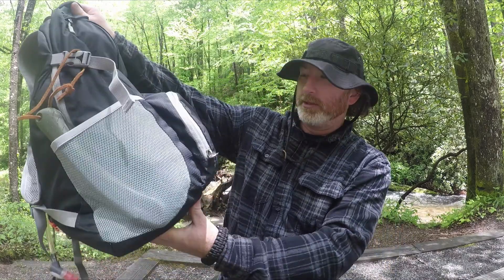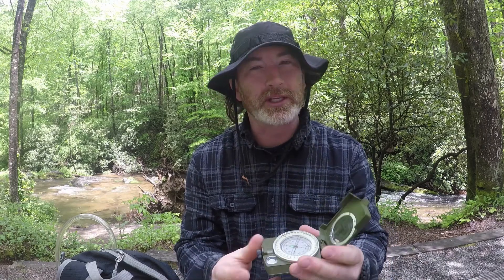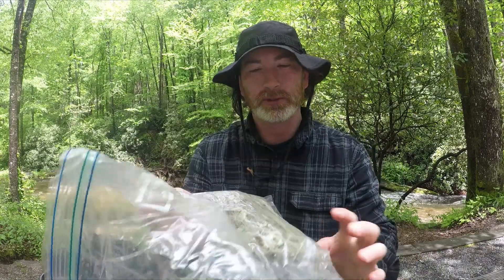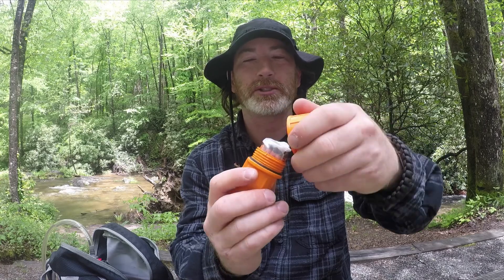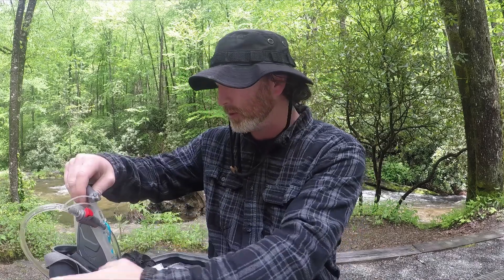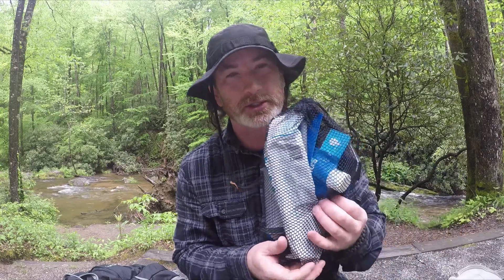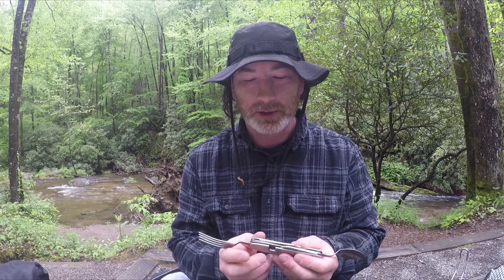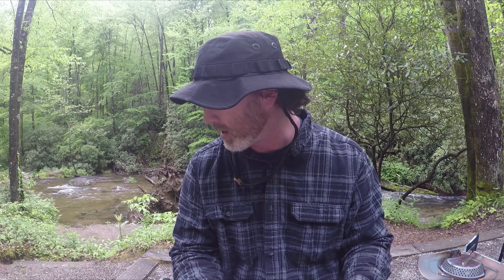Don't Go on a hike without these!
My day hike - bag and gear.

Bag - 35 Liter Zomake Joy Of Life

Compass - Sportneer Military Lensatic Sighting Compass with Carrying Bag, Waterproof and Shakeproof

Fire Starter

UCO Storm Proof Matches

Ridge Recon First Aid Kit

Survivor HK-106 Series Fixed Blade Knife with Fire Starter

Osprey Hydraulics Reservoir

Potable Aqua Water Purification Tablets With PA Plus

Coleman Peak 1 Butane/Propane Stove

Coleman Butane / Propane Mix Fuel

Olicamp Mess Kit

Typhon East Multi-Function 6 in 1 Fork Spoon

Bahco 396-LAP Laplander Folding Saw

Rain Coat

Outdoor Vitals Ultralight Stretch Pillow